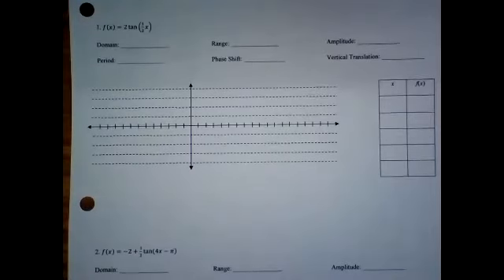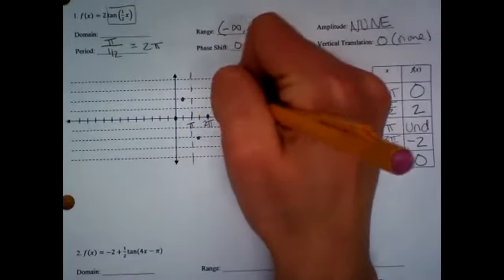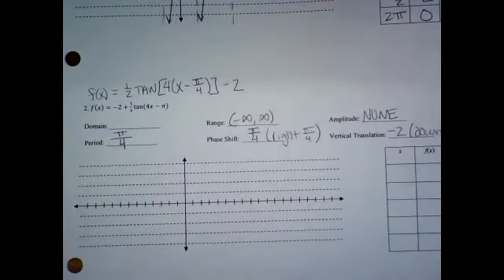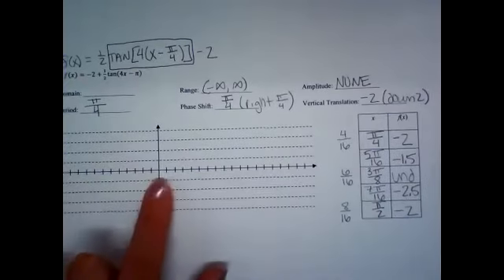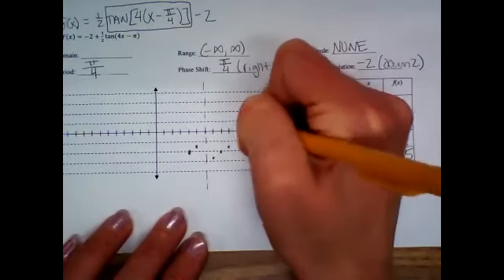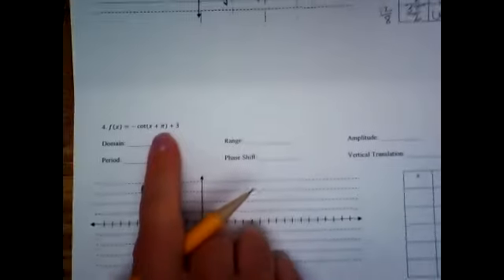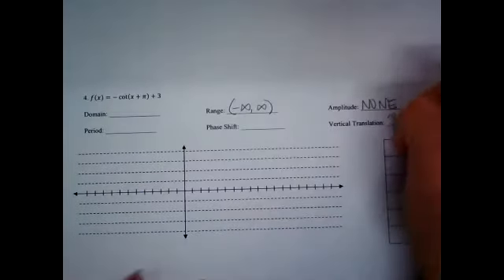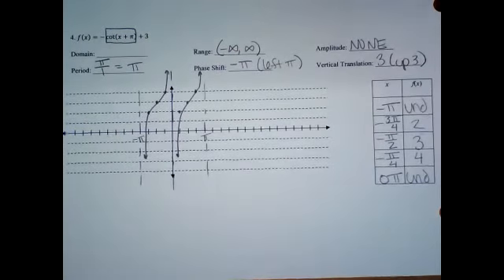tangent and cotangent graphs